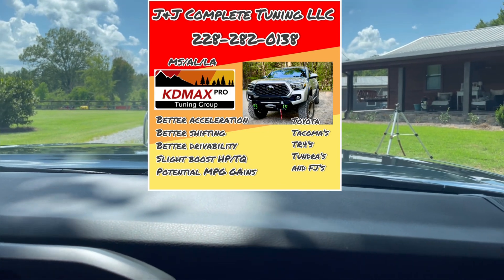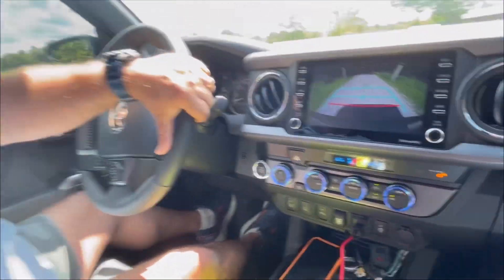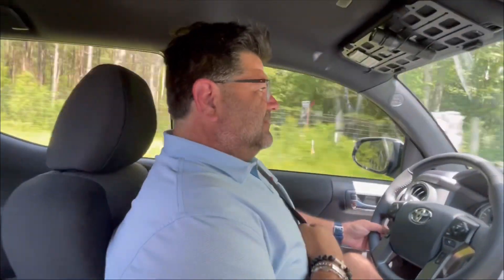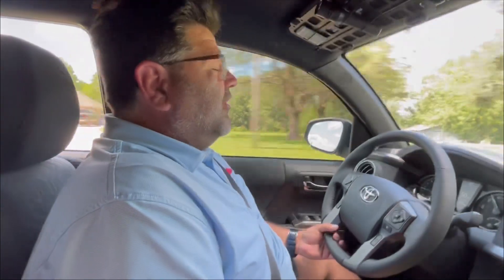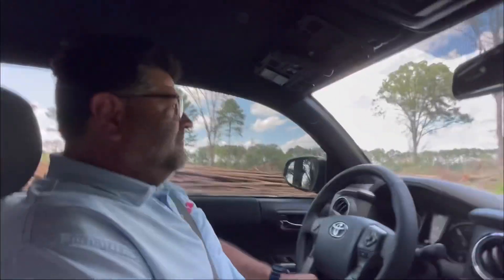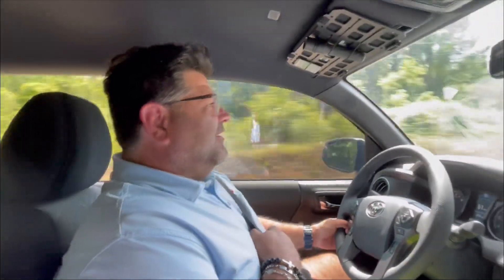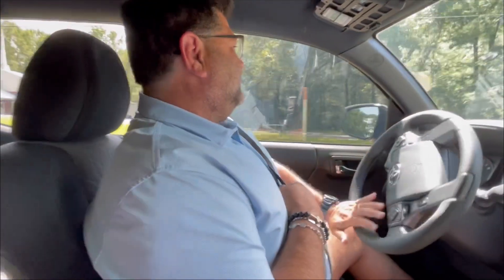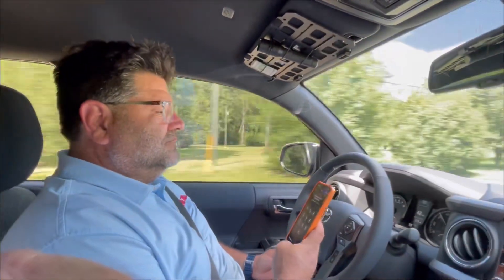Shawn’s 2023 KDMAX’d Tacoma!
Recent KDMAX Pro 10.0 customer review.